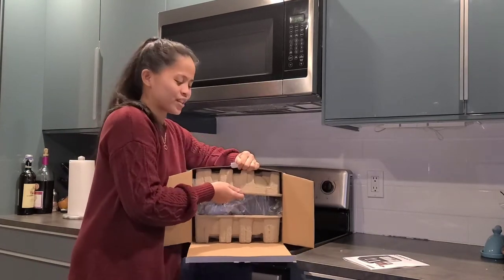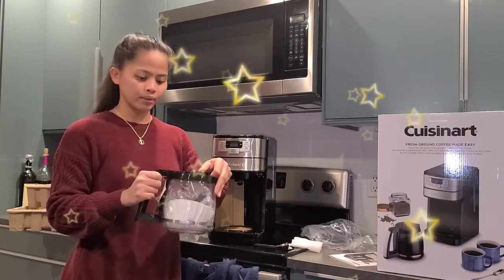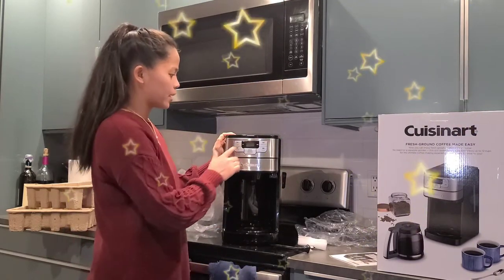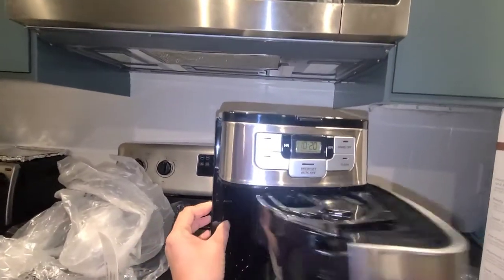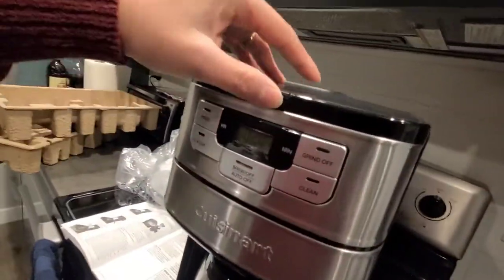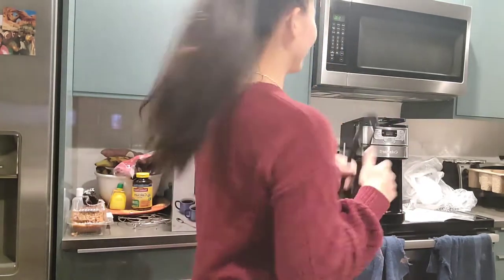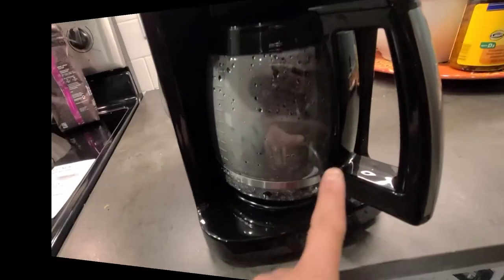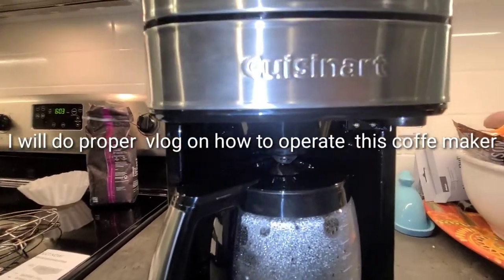CUISINART AUTOMATIC grind and Brew |12 CUPS Coffee maker, DGB-400 series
CUISINART AUTOMATIC grind and Brew |12 CUPS Coffee maker, DGB-400 series| by: JUST CARYAH, best coffer maker ever
who doesn't love coffee? i do love this coffee maker so much.